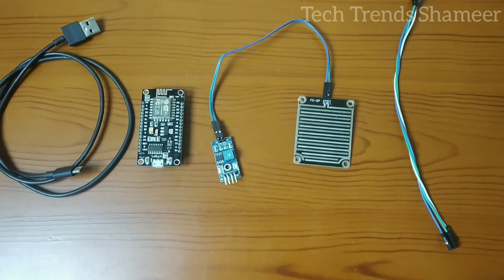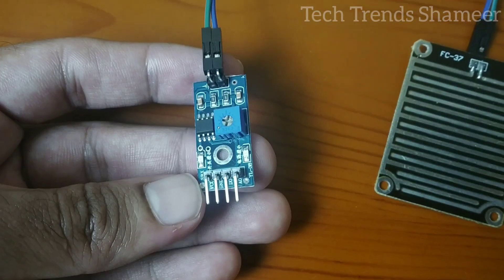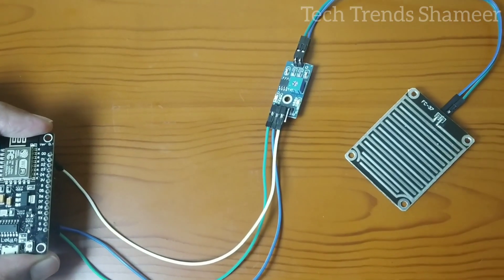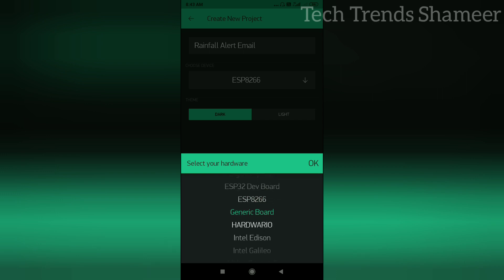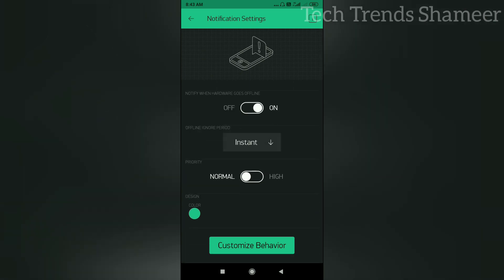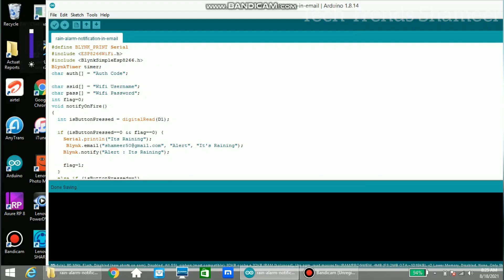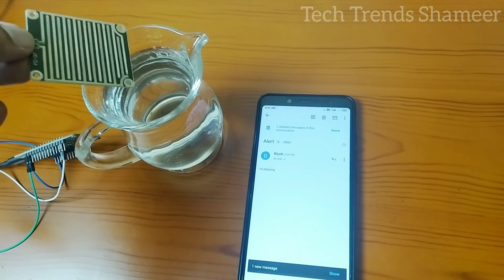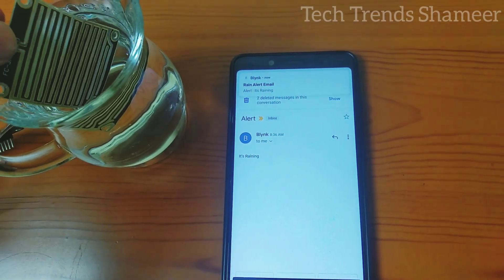Rainfall Alert in Email | IOT Projects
Rainfall Alert in Email and Mobile

In this experiment we are using NodeMCU Board and Rain Sensor.

1. NodeMCU
2. Rain Sensor

Software Required
2. Programming Language - C Language